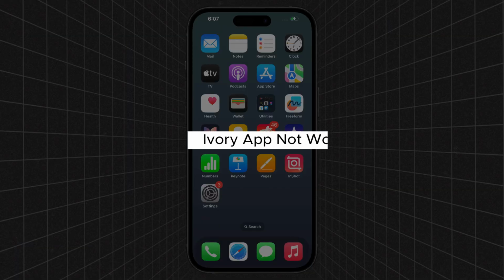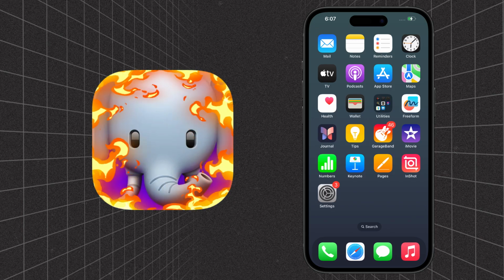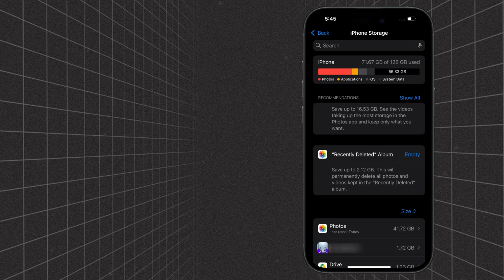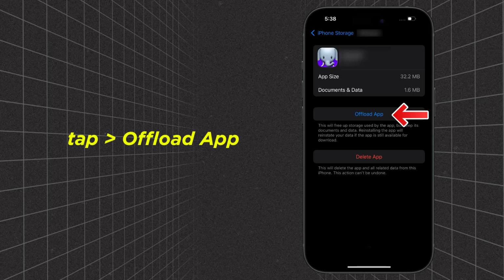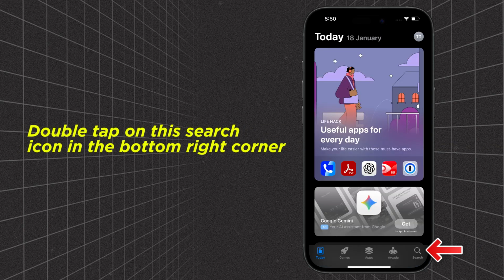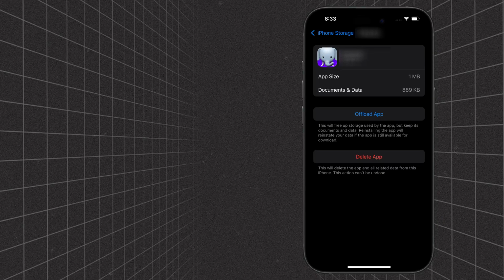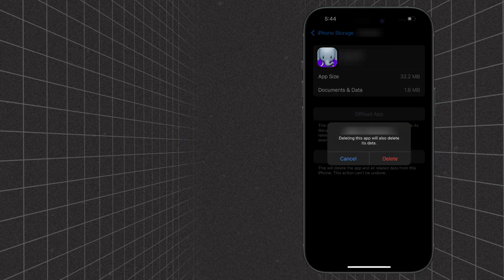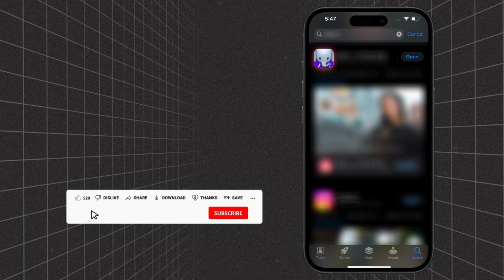Ivory App Not Working: How to Fix Ivory App Not Working